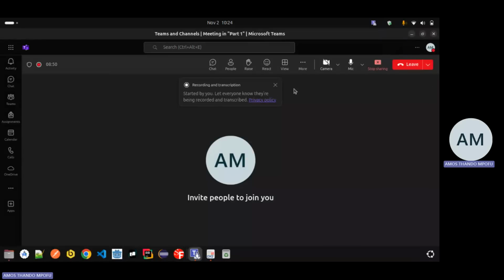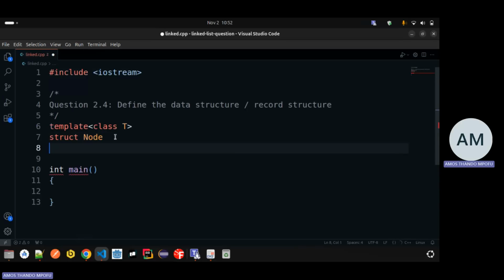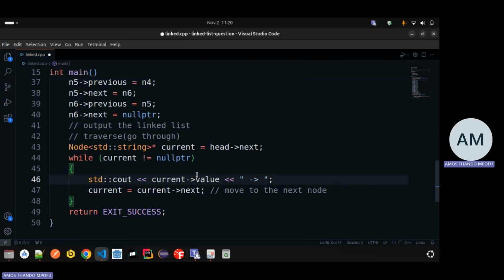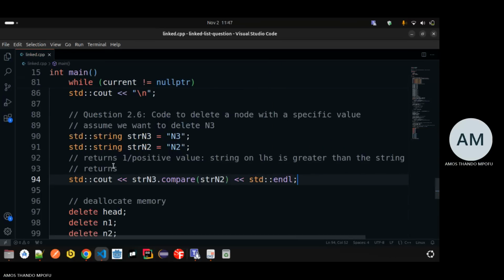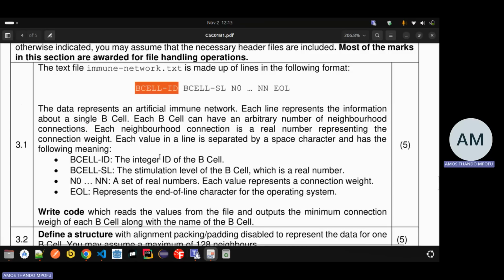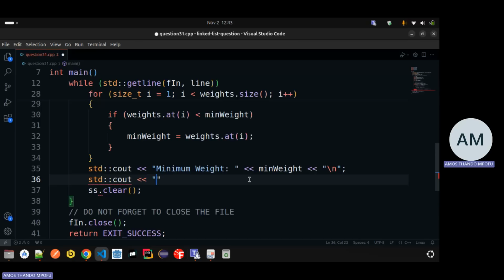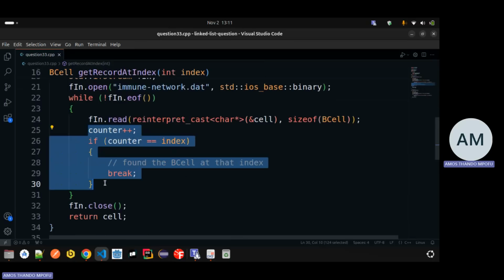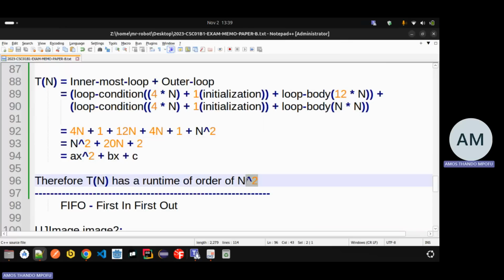C++ Part 01 Computer Science 1B: 2023 Paper B Exam